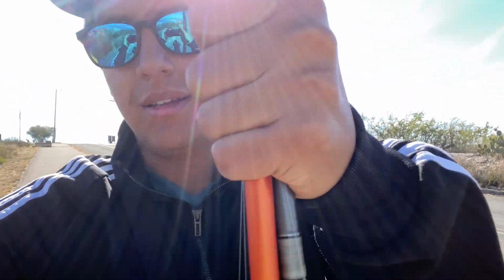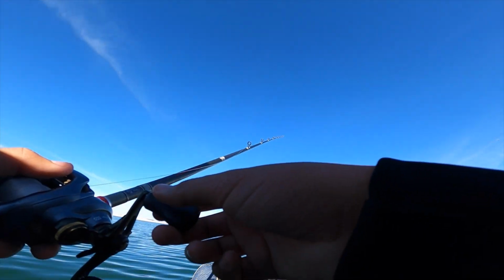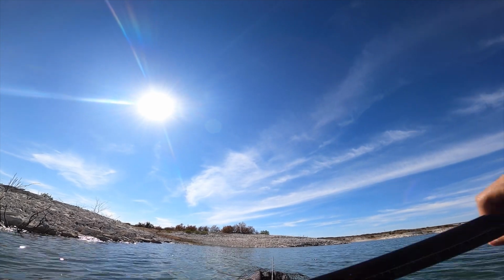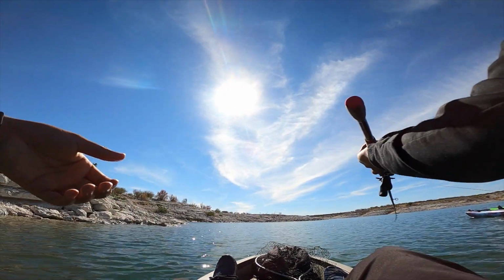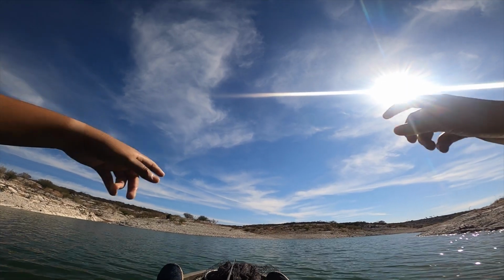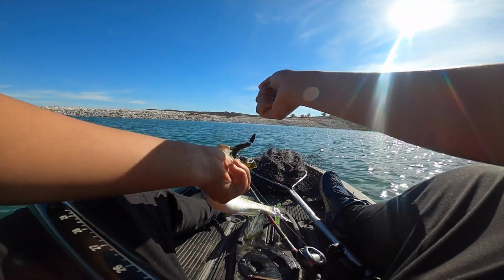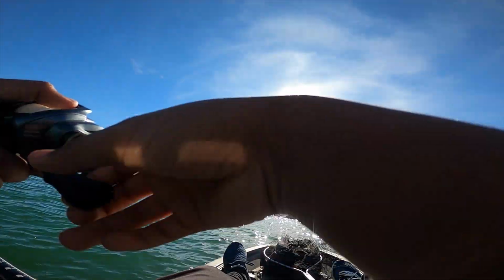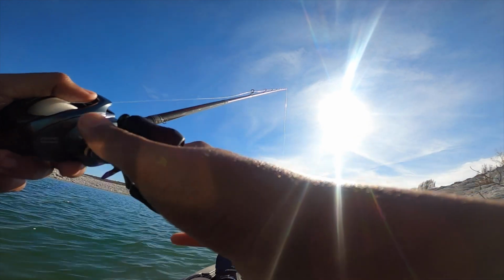Kayak Fishing TIPS AND TRICKS!!!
Y'all seem to like one of my last videos where I go over my bank fishing tips and tricks. Hopefully next time I am able to land more bass.

Reels: Shimano Curado DC and Lews Mach 2
Editing: Final Cut Pro and Photoshop
Cameras: iPhone 11 Pro Max and GoPro Hero 8